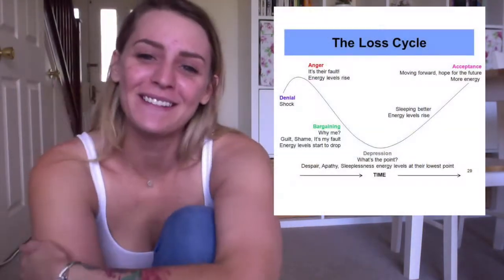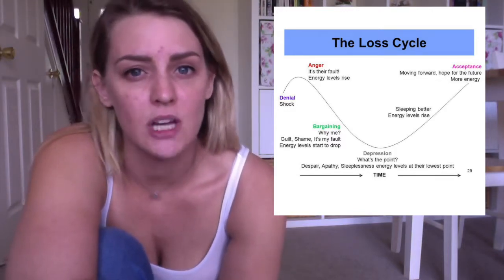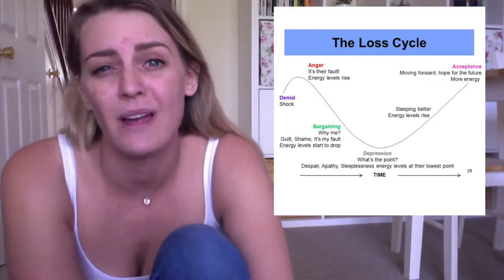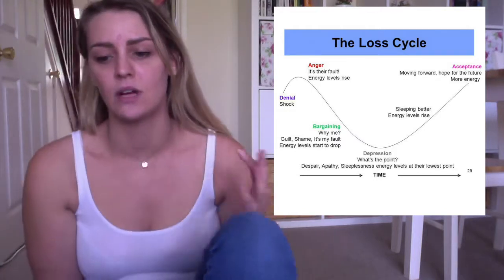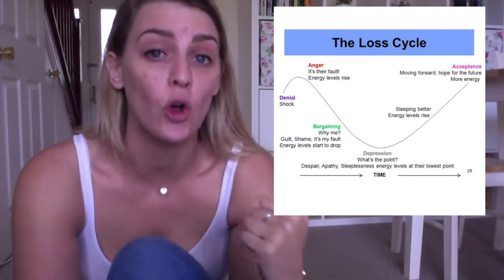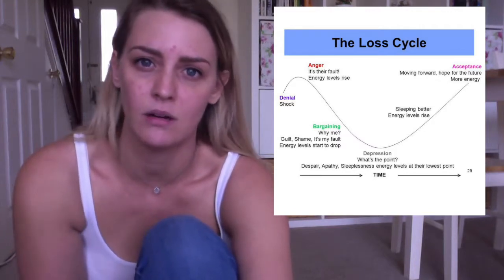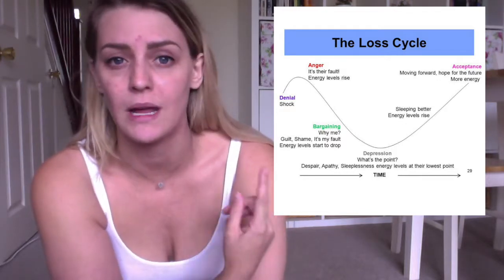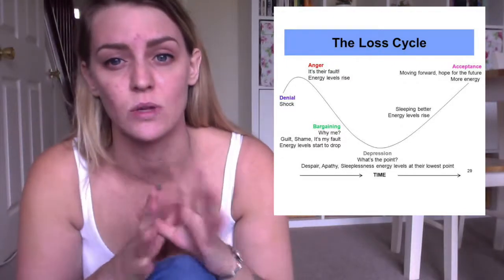The Loss Cycle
Today's video is just an overview of the loss cycle and my understanding of it. In future videos I'll talk more about the loss cycle so I just wanted to have this recorded to refer back to later on, similarly to my last video on transactional analysis.

The diagram that I used was from relate, prepared for SPIP courses run throughout the UK for separated parents.